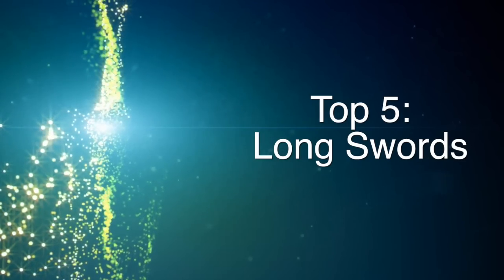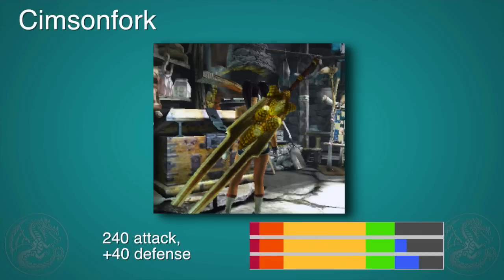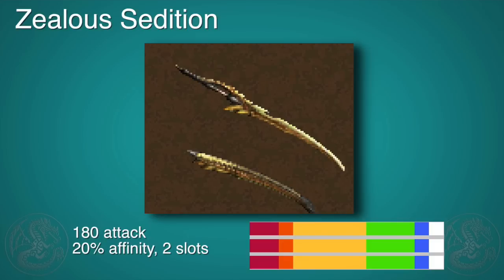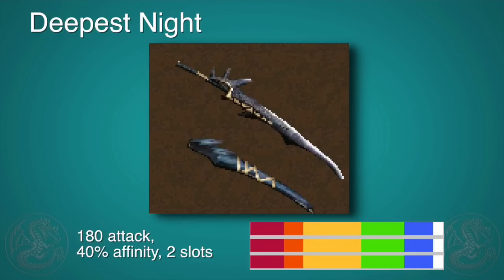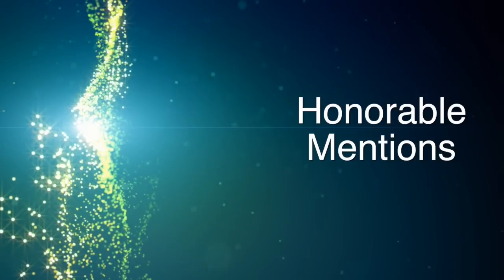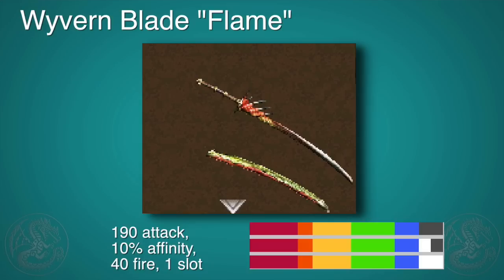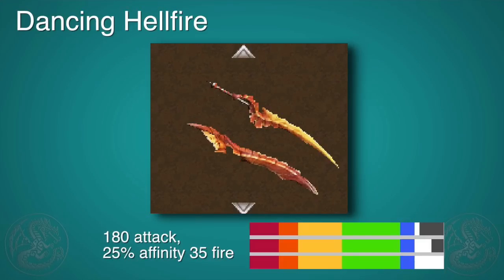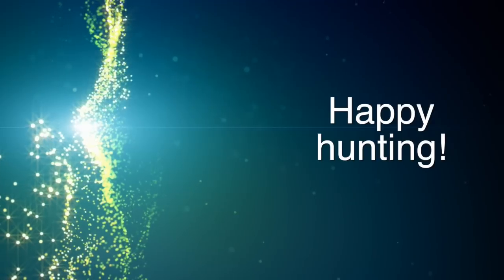Monster Hunter Generations: Top 5 Long Swords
My personal top 5 weapons for the Long Sword. So many more weapons in the game, though, so don't assume this is a definitive list!